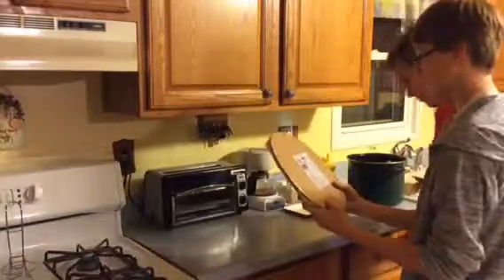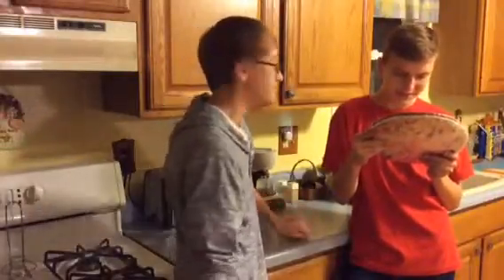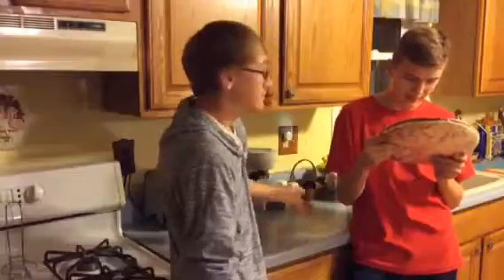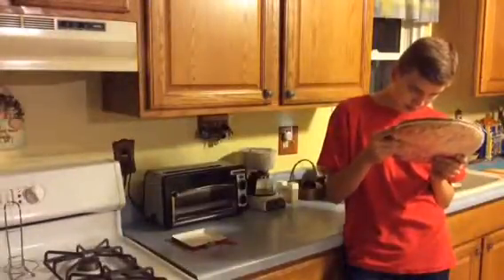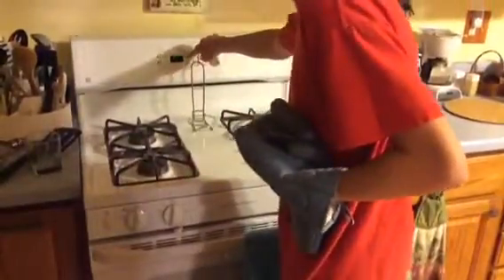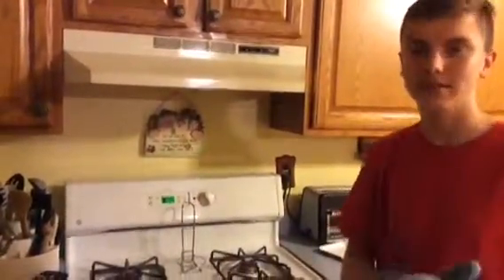Cooking pizza with chef Nick and Zach Ep. 1